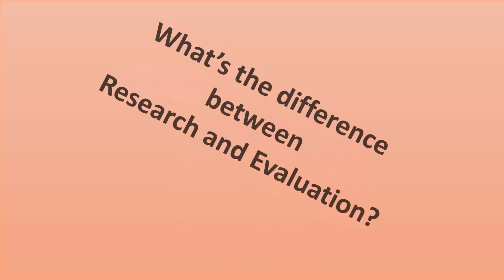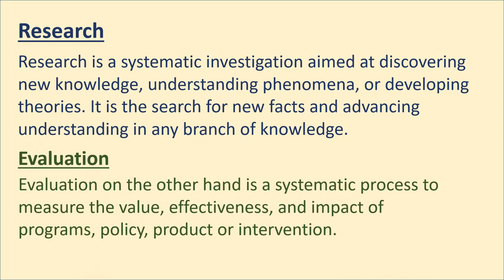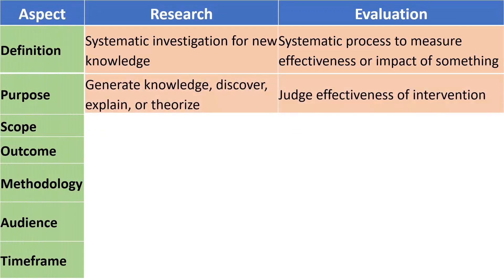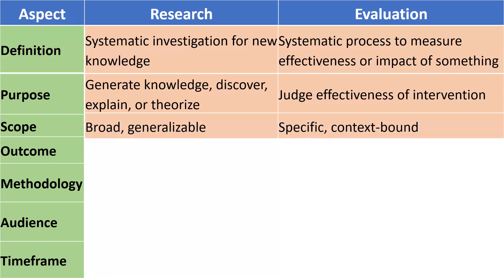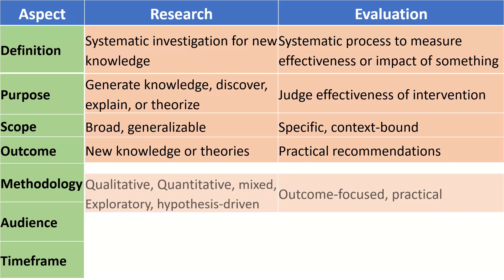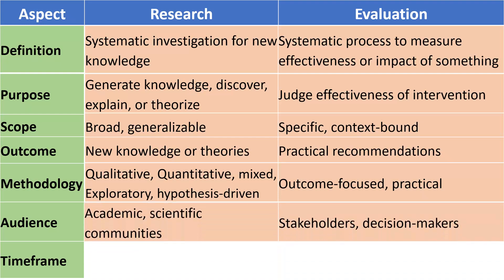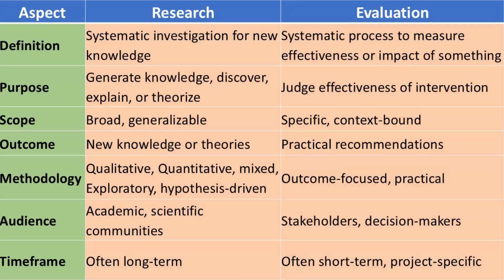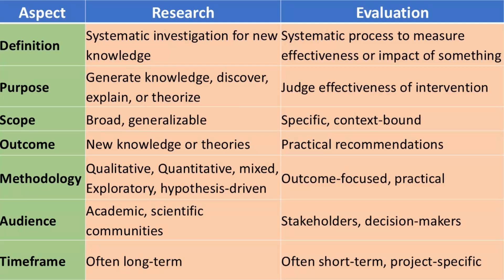Evaluation vs Research: Which one is better and which one to choose ?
Evaluation vs Research: Which one is better and which one to choose ? researchvsevaluation research or Evaluation: Which one is better and which one to choose
What’s the difference between Research and Evaluation?
Are you a new professional in the field of Monitoring and Evaluation (M&E) and confused about the difference between research and evaluation? In this video, we break down the key differences between these two crucial concepts. We'll explore which one is better for different situations, and help you decide which path to choose for your projects.

Learn to distinguish between a research study and a project evaluation. We cover the main objectives, methodologies, and outcomes of each, providing clear examples to help you understand the practical application of both research and evaluation.

Whether you're a student, a new M&E professional, or just curious about the field, this video will provide valuable insights to guide your decisions.